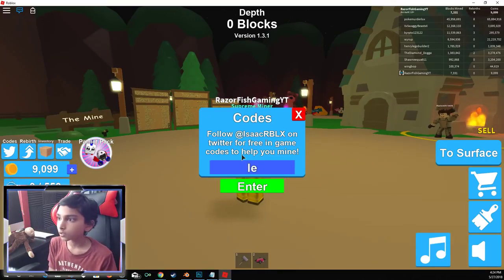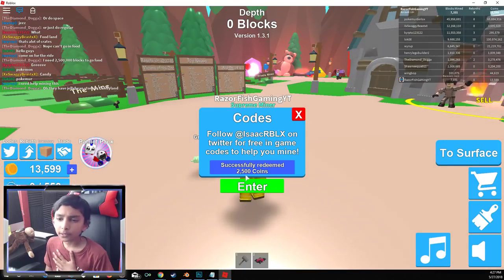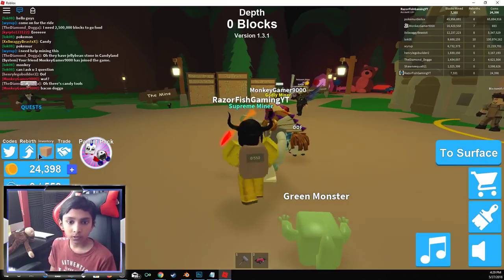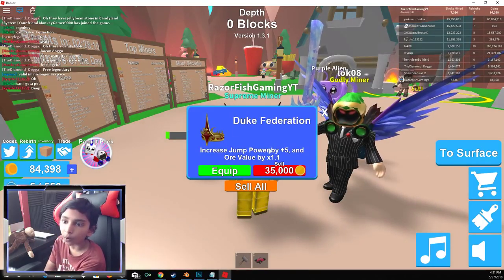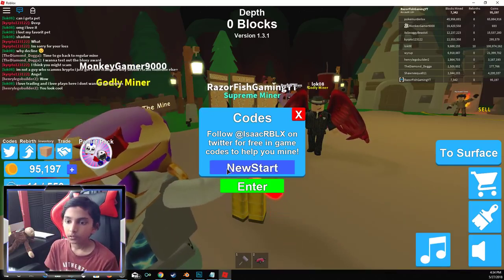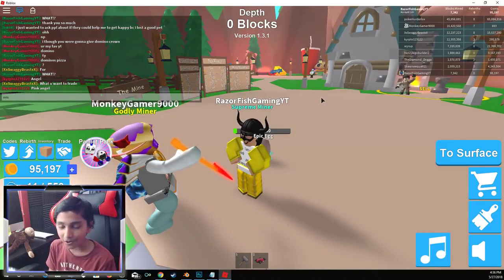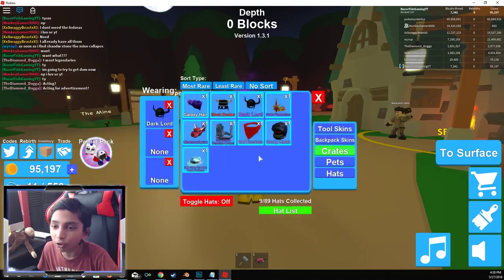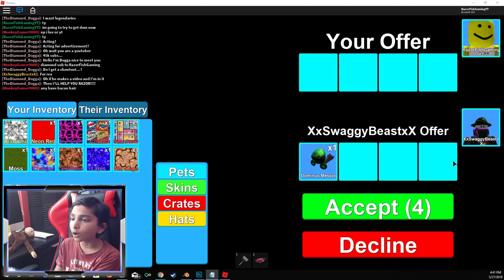Roblox MINING SIMULATOR LEGENDARY CODES! All FREE Money Codes Working